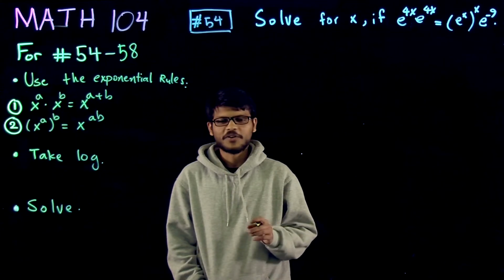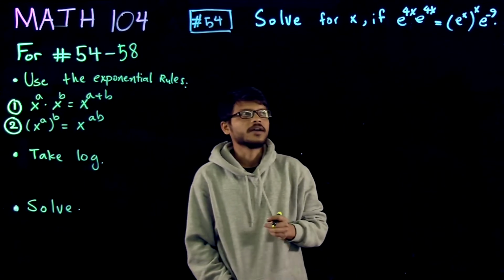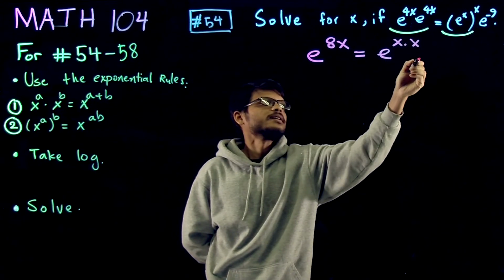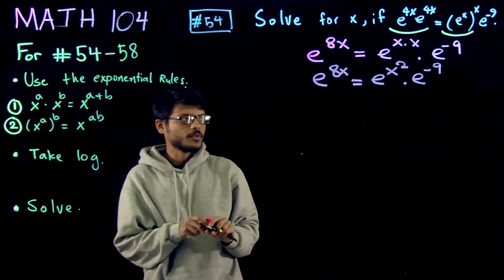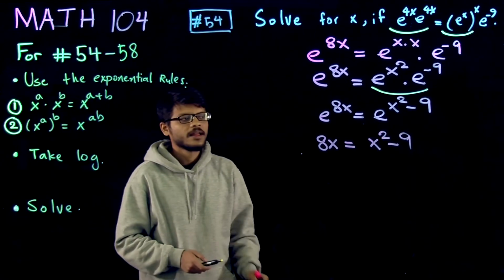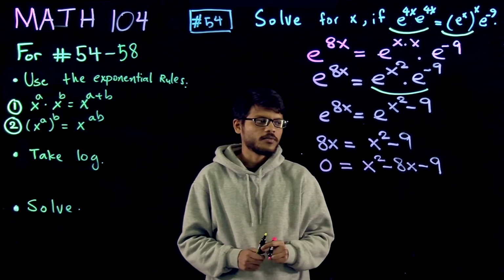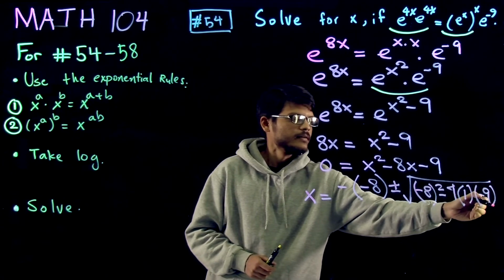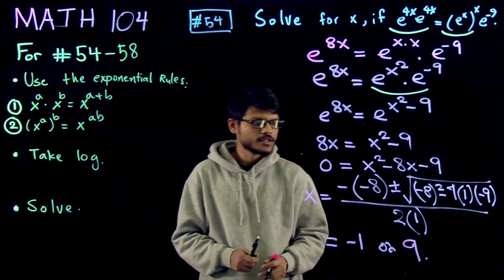MATH 104 054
Gateway Exams, Precalculus, University of Kansas